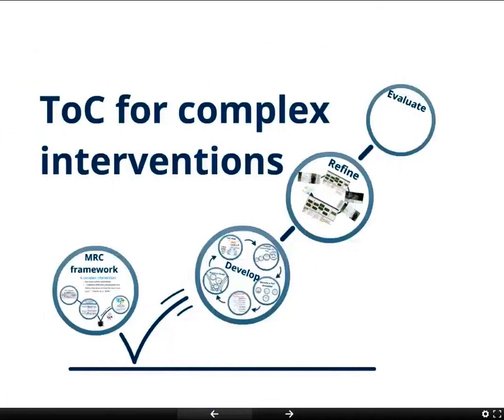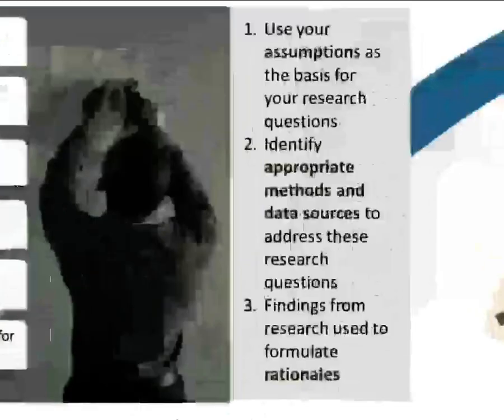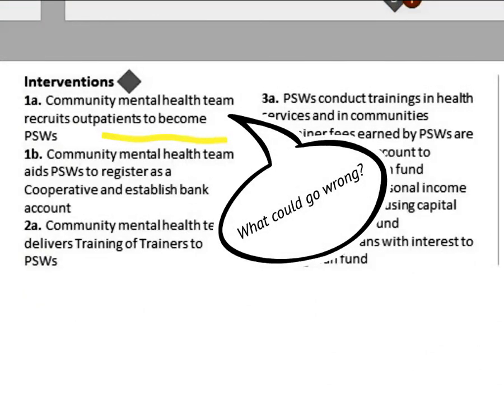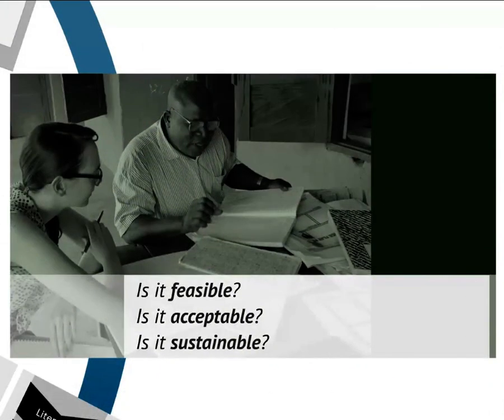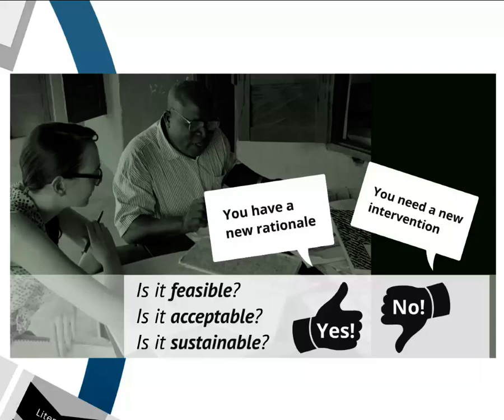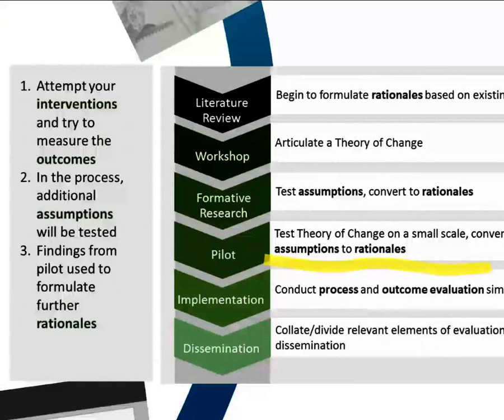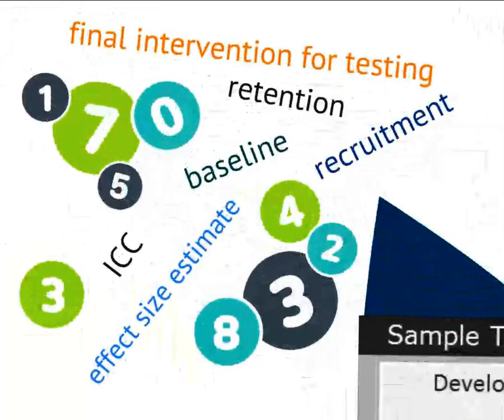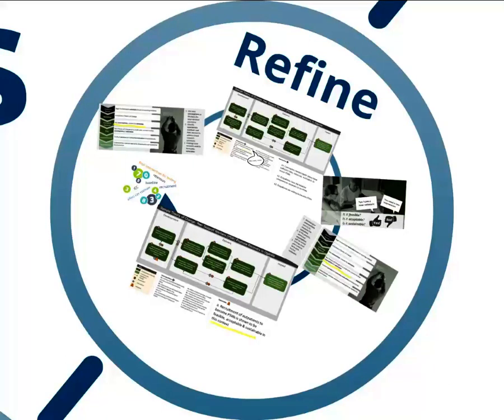Refining a Theory of Change Framework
Dr Mary De Silva discusses how to refine a Theory of Change through formative research and piloting.

This video is the second part of a series recorded for the LSHTM Distance Learning "Evaluation of Public Health Interventions" Module (PHM219)